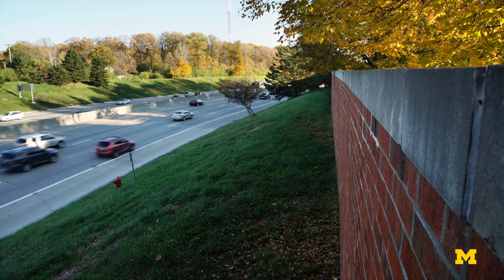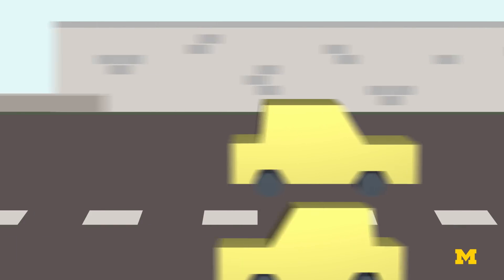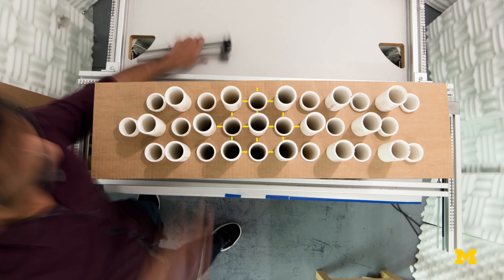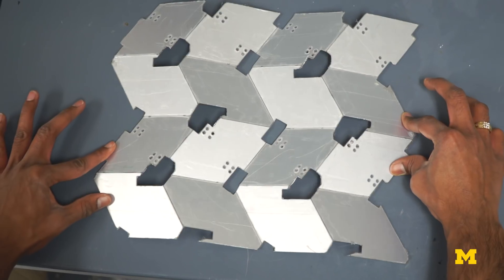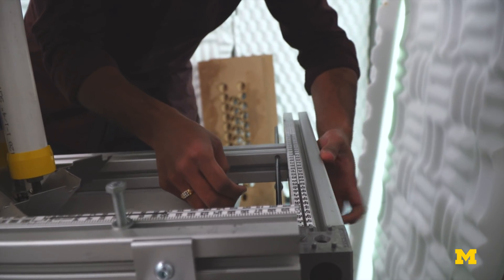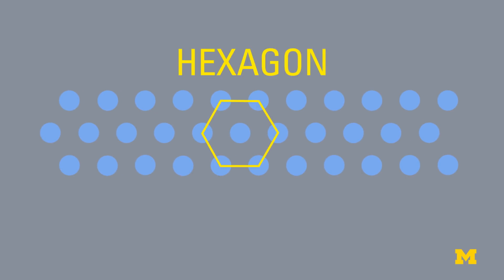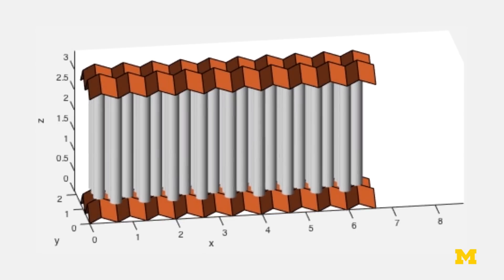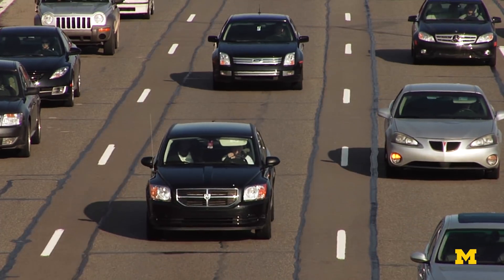Managing noise pollution with origami traffic barrier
Currently, only inflexible, heavy barriers can reduce noise pollution. University of Michigan researchers are working to create an origami lattice structure that could quiet acoustic noise in roadways.

The barrier is comprised of a base that is an array of cylindrical rods that scatter sound waves. The second component is a reconfigurable origami base that allows the rod arrangement to be adjusted as traffic changes. In a prototype, the researchers were able to reduce acoustic pressure by 90 percent.

This research was conducted under the guidance of Kon-Well Wang, the Tim Manganello / BorgWarner Department Chair and Stephen P. Timonshenko Collegiate Professor of Mechanical Engineering.

The lead author was Manoj Thota, a graduate student research assistant in mechanical engineering.

Read the Research Paper:
“Architected Origami Materials: How Folding Creates Sophisticated Mechanical Properties,” Advanced Materials (2018).